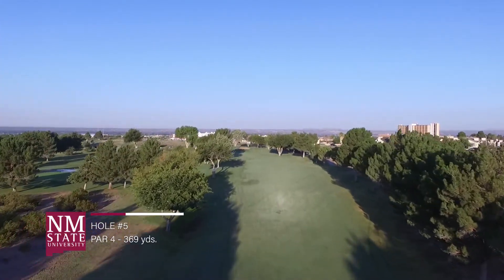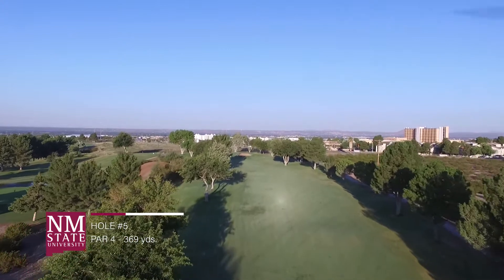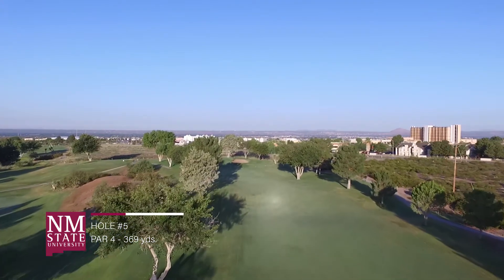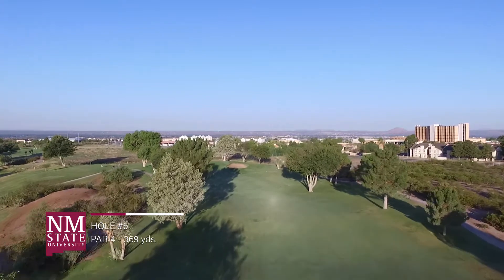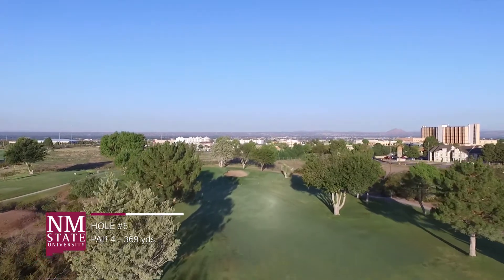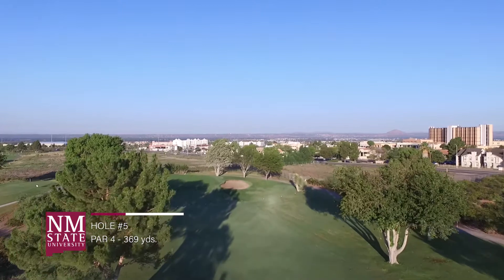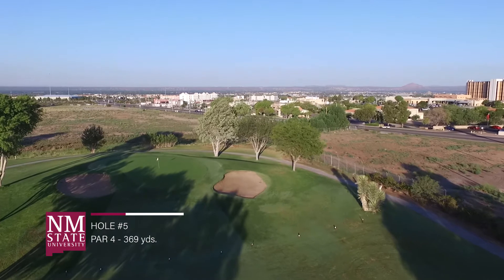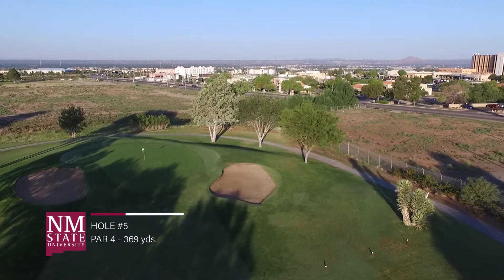Hole 5 - NMSU